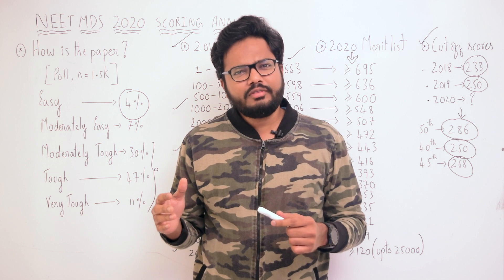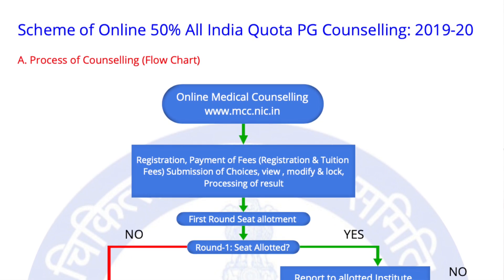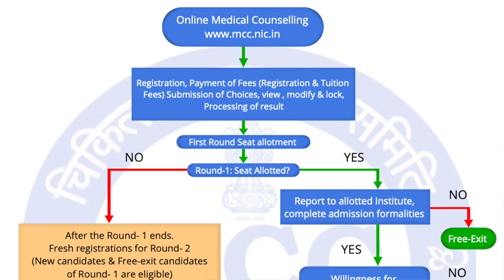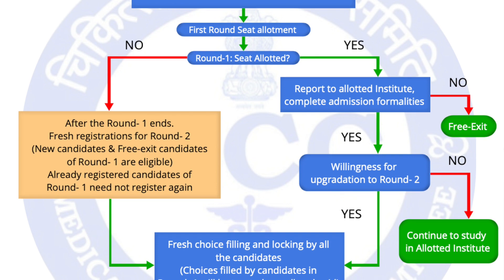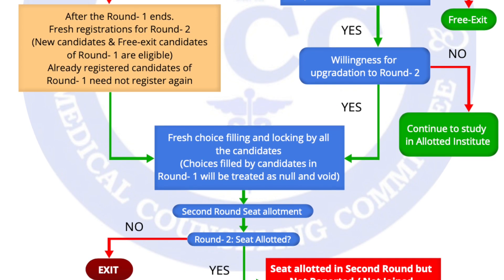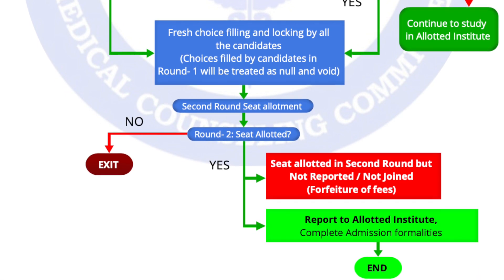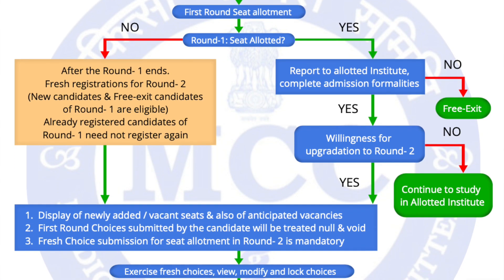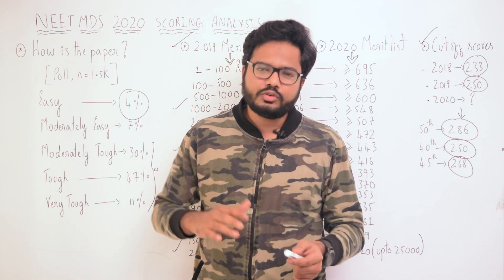Counselling Procedure Simplified | 50% AIQ & 100% Deemed/Central University Seats